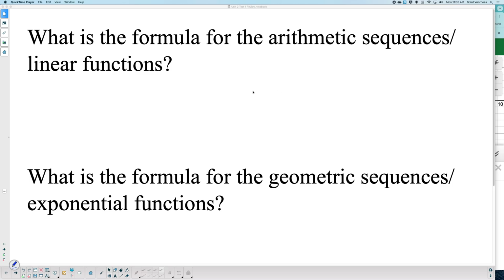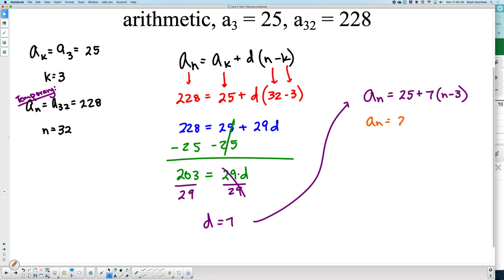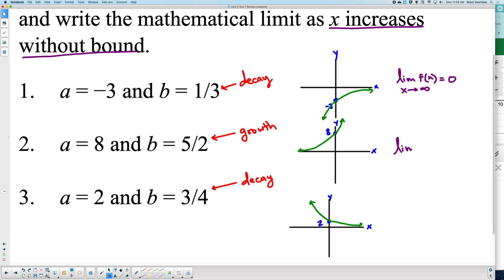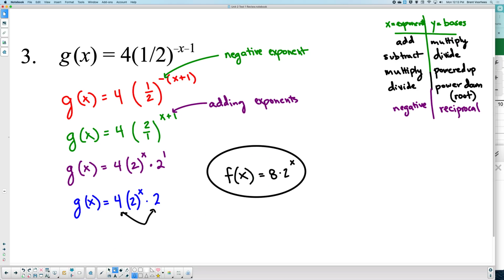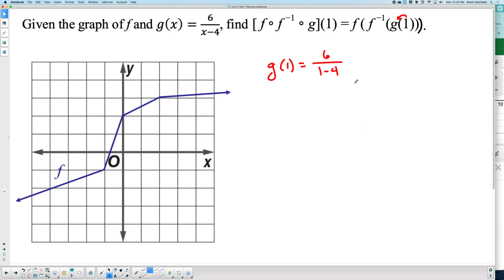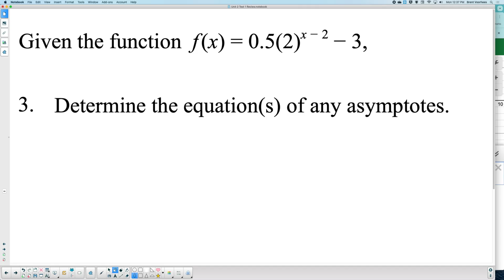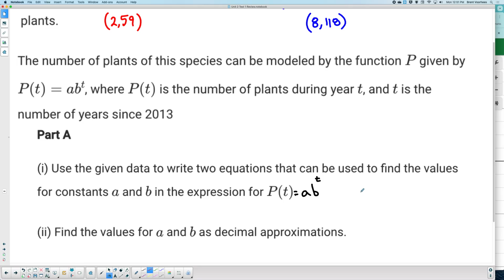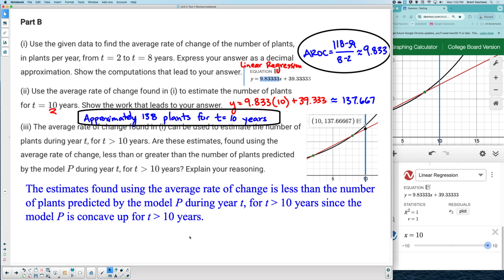Unit 2 Test 1 Review: Exponential Functions